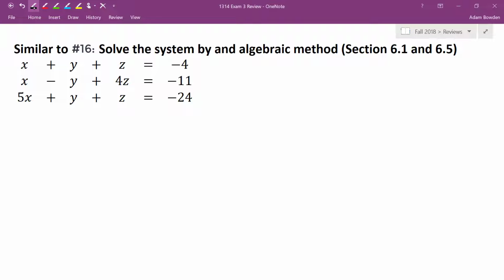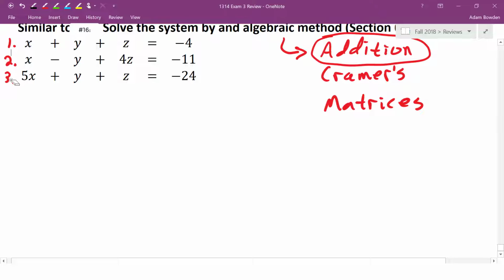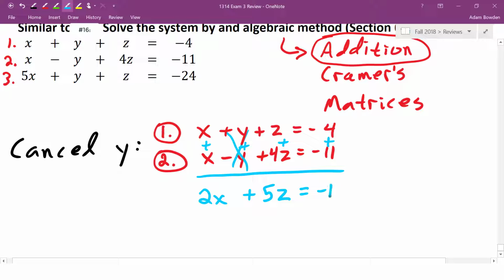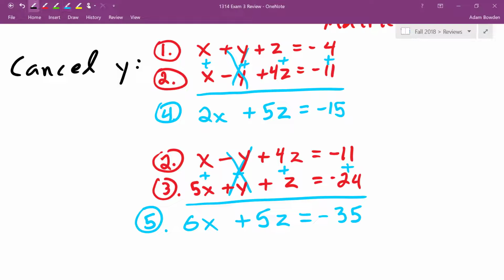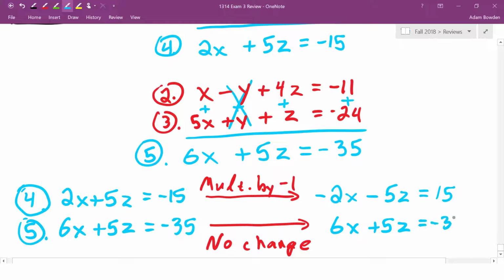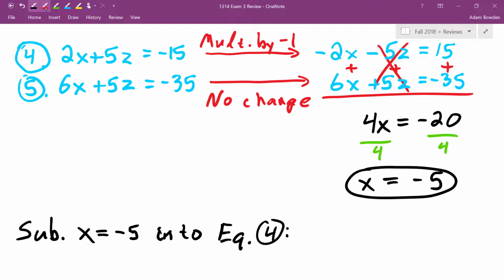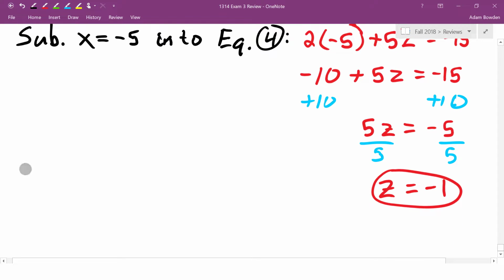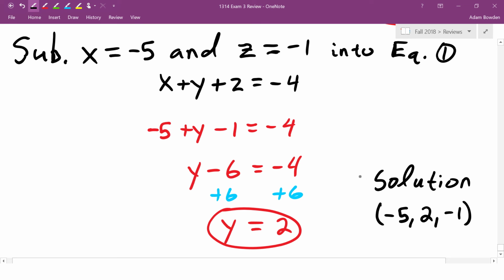1314 Exam 3 Review Ex 16